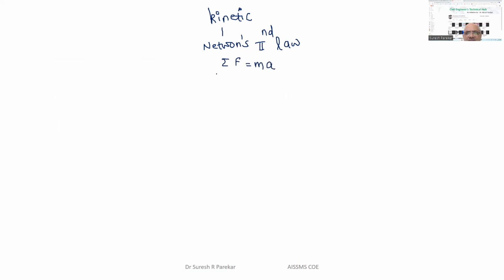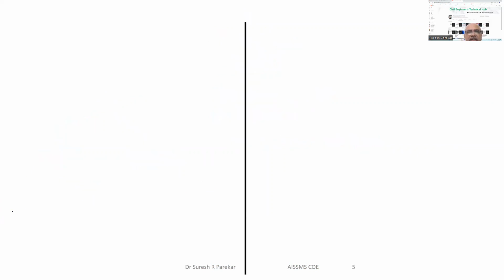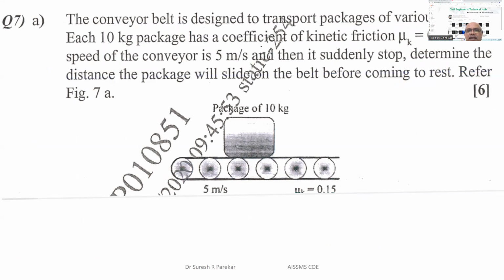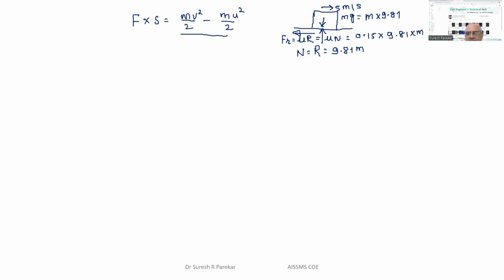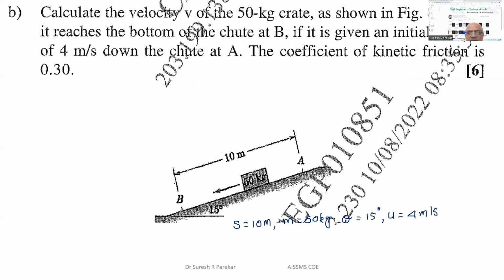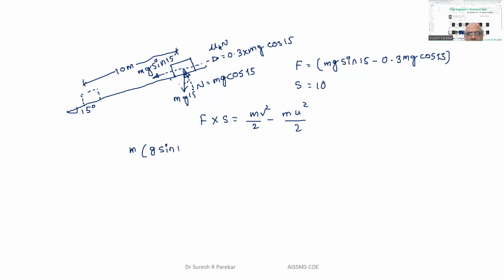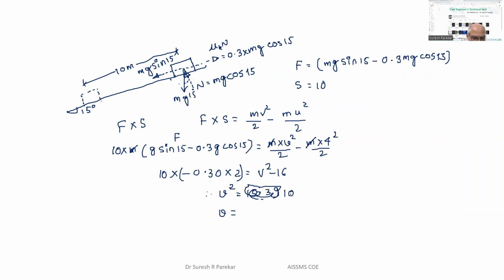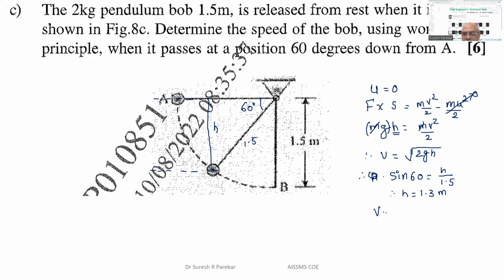Unit 6 (SPPU) : W E Principle : QP 2019 to 2023